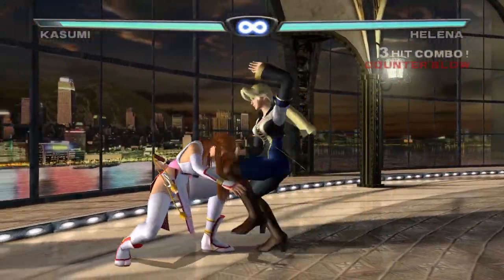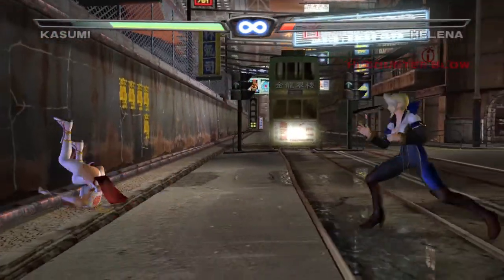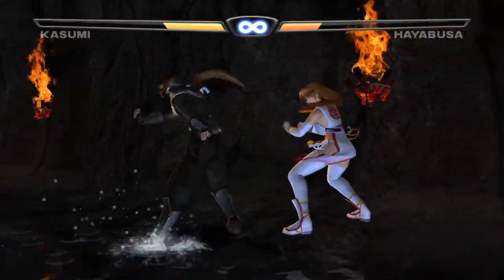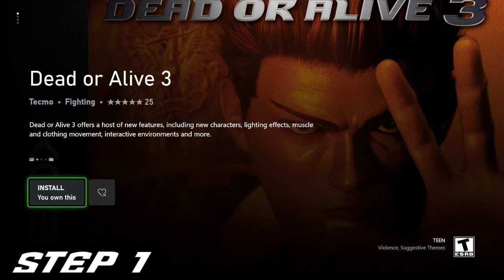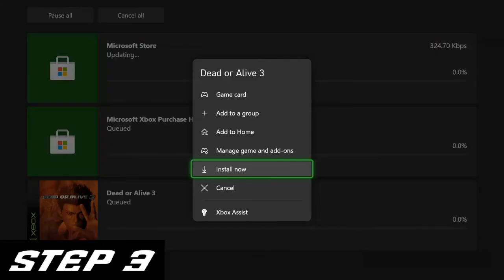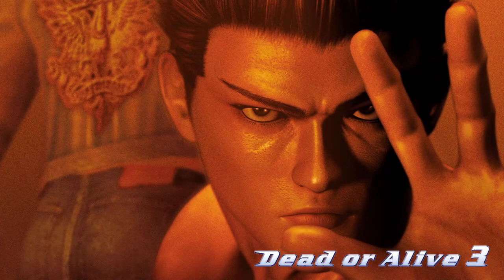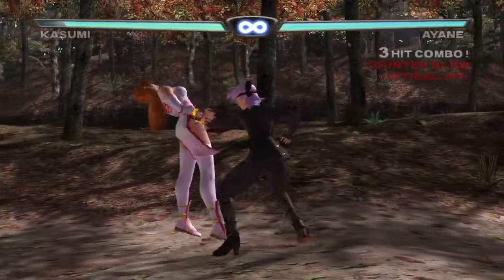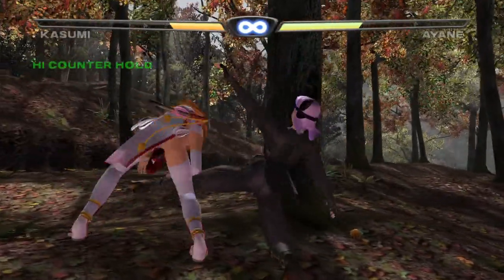How to install DOA3.1 on Xbox outside of Japan (install Japanese versions of Xbox games!)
DOA3.1-the Japanese version of DOA3-is considered by many to be the best version of DOA3 in a competitive sense. With the games being made backwards compatible on Xbox One and Series S/Series X, there is a method to download this version with no need to mod your console or anything. While it's been talked about in Discords and such, no video tutorial exists for it on Youtube...until now!

Theoretically, this method should work for the Japanese versions of other games as well, but I have not tested this yet.

0:00 Intro
0:58 Guide
2:15 Conclusion/Final thoughts